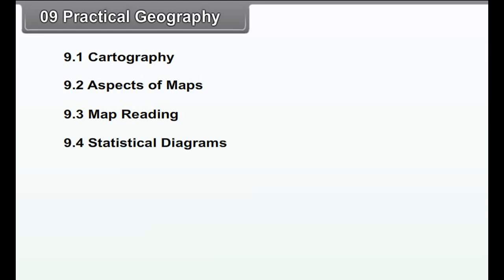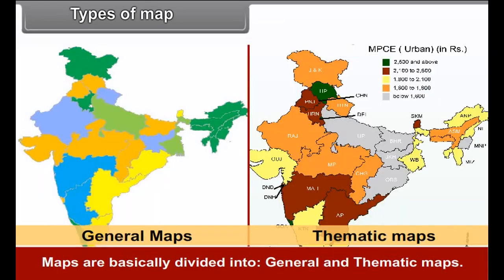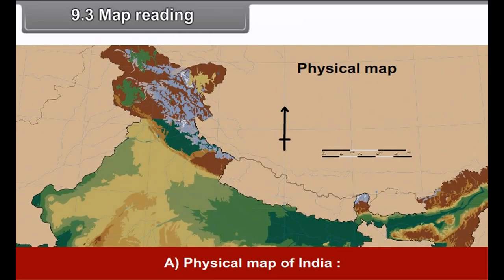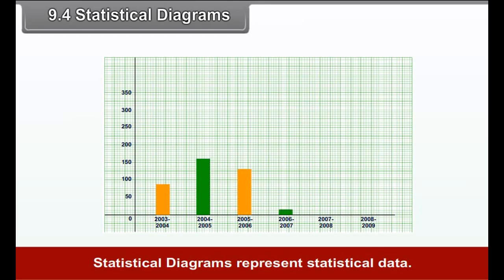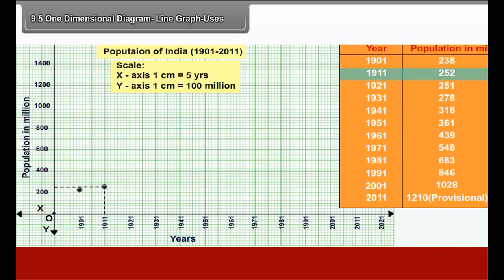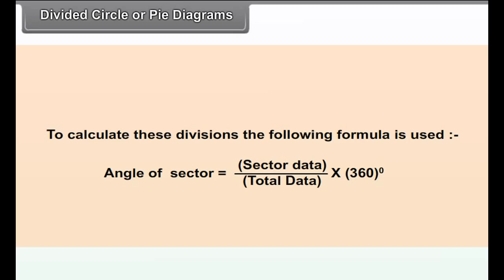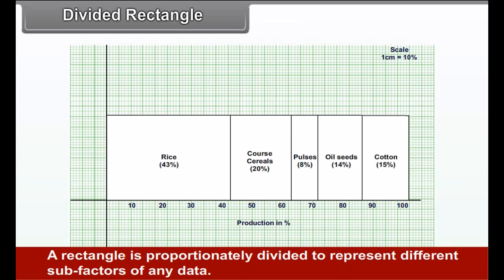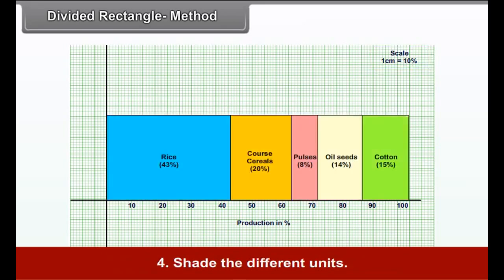class 10 social science Practical Geography